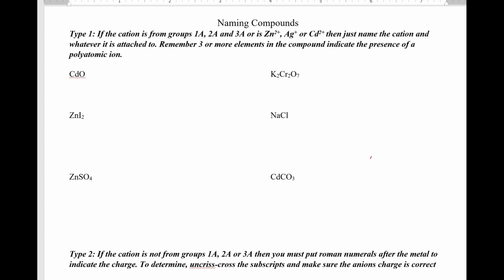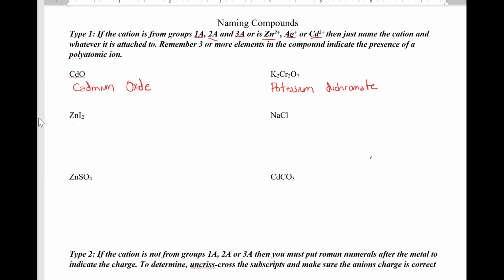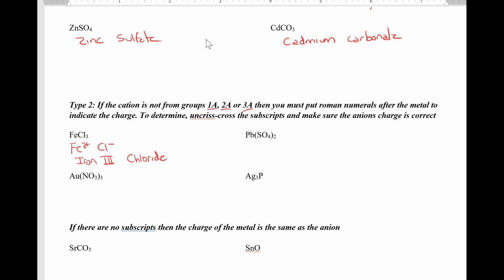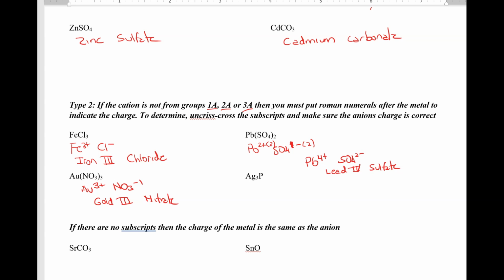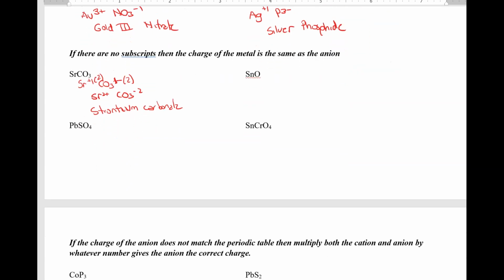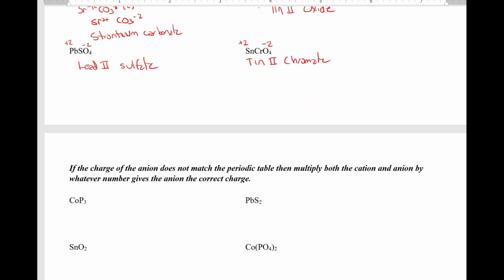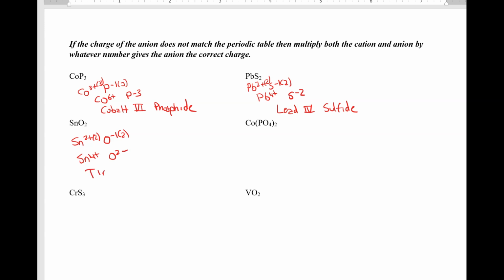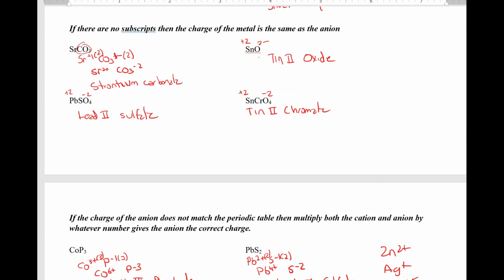How to write names for ionic formulas